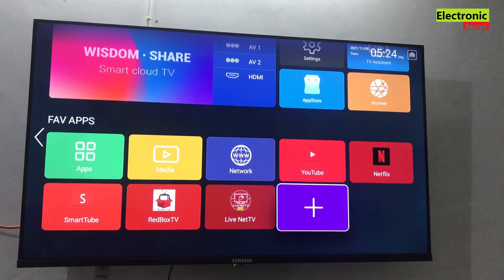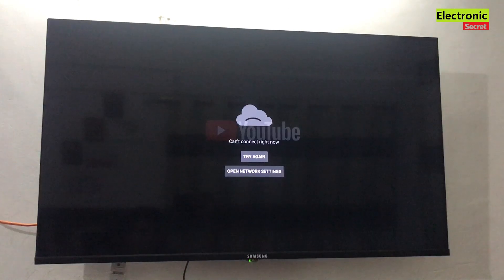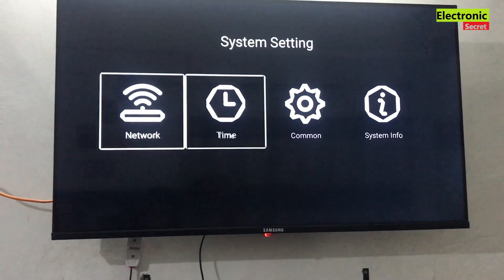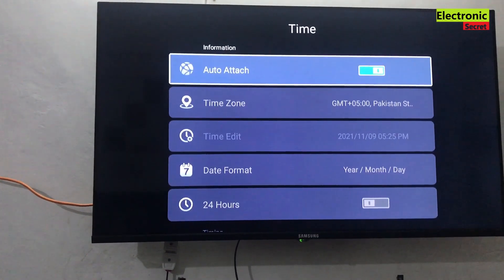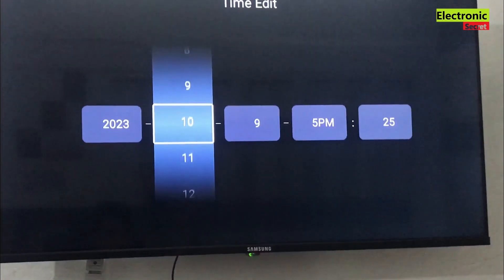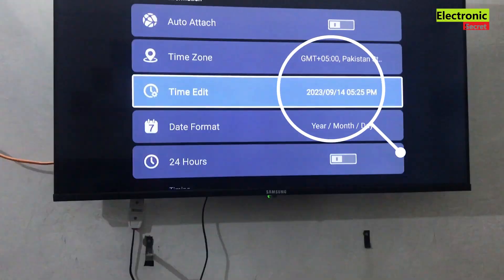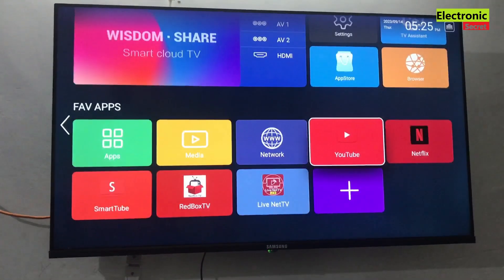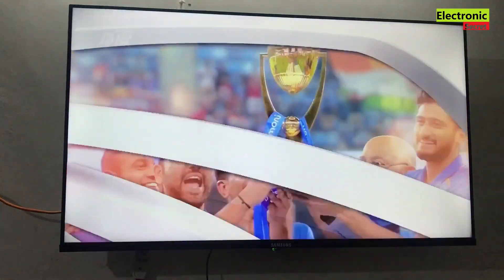Can't Connect Right Now YouTube Samsung || Smart Tv YouTube Error || Smart Tv YouTube Problem Fix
This video shows can't connect right now youtube Samsung,smart tv youtube error, smart tv youtube problem fix,smart tv youtube problem solve, android tv youtube can't connect right now, smart tv youtube download by Eectronic Secret.

 Are you frustrated with your Samsung Smart TV displaying the dreaded "Can't Connect Right Now" YouTube error? Or maybe you're facing problems with playback, app loading, or sign-in on your Walton or Wisdom Share Smart TV? Well, you're in luck because we've got solutions for you!

 In this comprehensive guide, we'll walk you through step-by-step instructions to resolve common Smart TV YouTube problems. Whether you're dealing with Android TV, Samsung, Walton, or Wisdom Share, we've got you covered.

Here's what you'll learn in this video:

1. **Troubleshooting Connection Issues**: Discover effective ways to fix the "Can't Connect Right Now" error on your Samsung Smart TV and Android TV.

2. **Fixing YouTube Playback Problems**: Learn how to tackle Smart TV YouTube issues like videos not playing or buffering endlessly.

3. **Resolving App Loading and Opening Errors**: If you're having trouble with the YouTube app not loading or opening on your Smart TV, we've got solutions for you.

4. **Sign-In Problems**: Is your Walton Smart TV giving you a headache during YouTube sign-in? We'll show you how to get past these obstacles.

5. **Wisdom Share Smart TV YouTube Issues**: If you own a Wisdom Share Smart TV and are experiencing YouTube problems, don't worry – we'll guide you through the process of fixing them.

We'll also provide tips and tricks to ensure your Smart TV runs smoothly with the YouTube app, and we'll discuss electronic secrets to enhance your viewing experience. Say goodbye to Smart TV YouTube errors and hello to seamless streaming! Watch this video now to get your Smart TV back on track and enjoy your favorite YouTube content hassle-free.

If you found this video useful, share it with your fellow Smart TV owners who might be facing similar issues. Let's make your Smart TV experience better together!

__________________________TAGS________________________
  smart tv youtube videos not playing, smart tv youtube app not loading, smart tv youtube app not opening, smart tv wont open apps, smart tv youtube not opening, smart tv youtube error this action isn't allowed, walton smart tv youtube problem, walton smart tv youtube sign in problem, how to fix youtube on wisdom share smart tv, wisdom share smart tv youtube issue, android tv youtube not working,